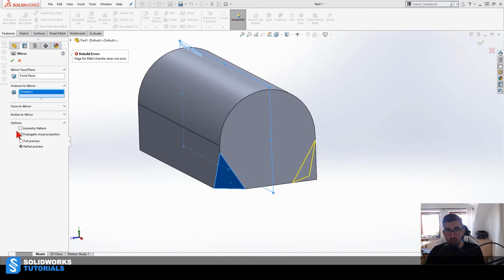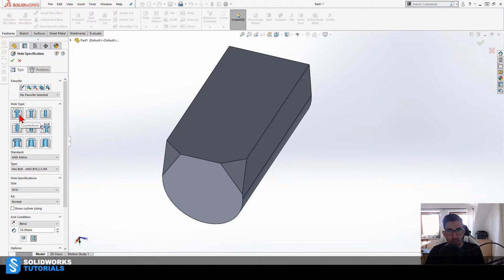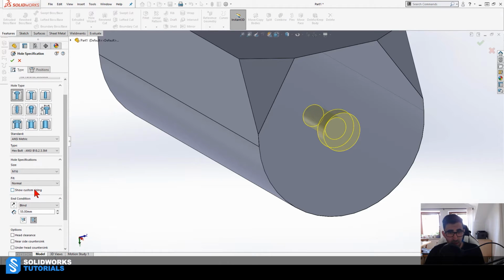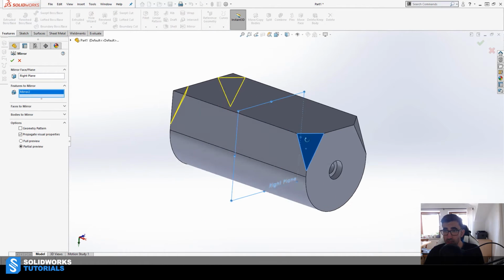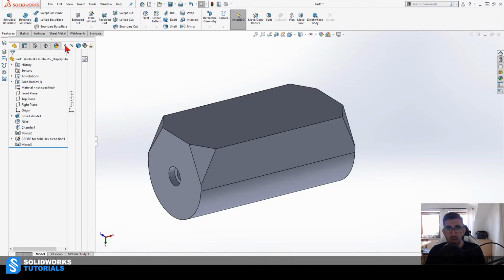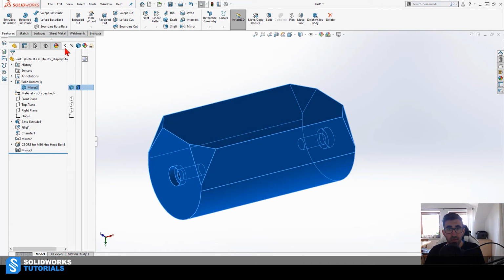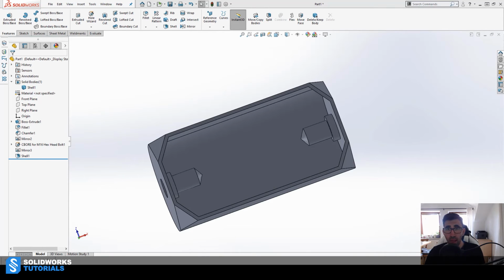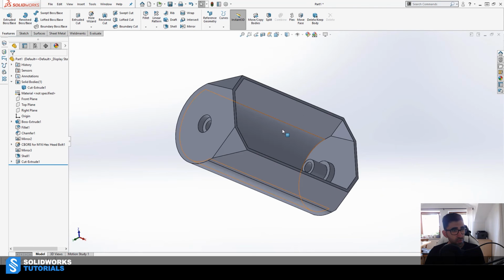SolidWorks Exercise No8 Downloadable Drawing Sheet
To download: Go to this link and sign up for the Mini-Course and scroll down the page to find your drawing sheet

After that, you can consider checking out my ultimate SolidWorks Course.

This is yet another SolidWorks exercise sheet for upper intermediates up to professionals. Assuming you have the base knowledge and general understanding of the features used in this video, unlike my usual SolidWorks exercises, I am not explaining everything.

In this SolidWorks exercise, I take on a challenging drawing that requires a good grasp of engineering drawings. Because there are some dimensions that you must figure out on your own and they are not clearly clarified on the sheet.

If this video is too fast for you, try one of the exercises for beginners and intermediates

Also, we are going to release an ultimate SOLIDWORKS course which covers topics from the very beginning for people who have no prior experience in any CAD software up to professional users who are preparing for their CSWP exam. This course will cover PART, ASSEMBLY, DRAWING, RENDERING in SOLIDWORKS as well as some bonus material such as CSWA and CSWP exam material.

Hi, my name is Ryan and I am the owner of SolidWorks Tutorials. A channel that I founded in 2011 out of my passion for SolidWorks and teaching it to others. I also own a website where I post weekly premium and unique tutorials for mostly beginners and intermediates.

Gold members on the website have the luxury of contacting me and my team to ask their SolidWorks related questions for their projects.

Thank you very much for watching my videos. I am doing this for you and your feedback motivates me to do better and more for you. Hope to see on the website.

Ryan